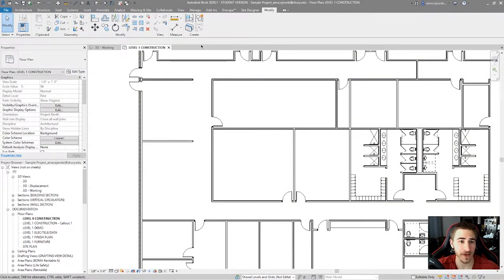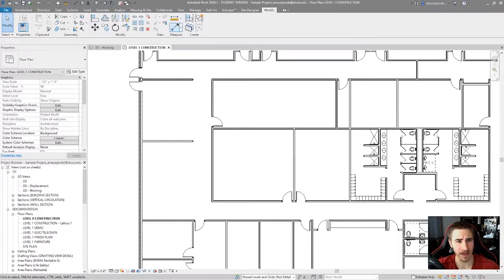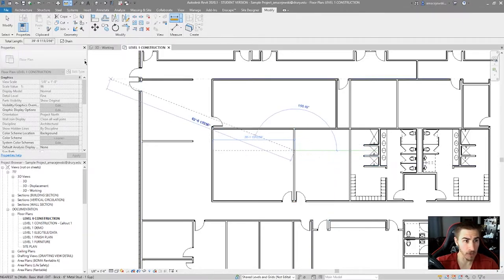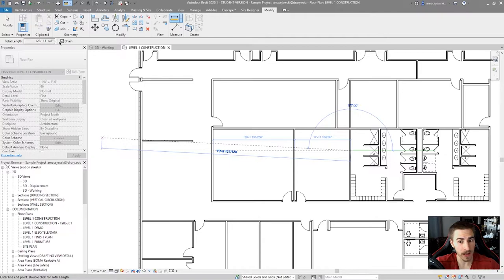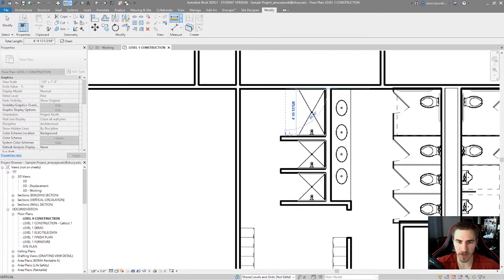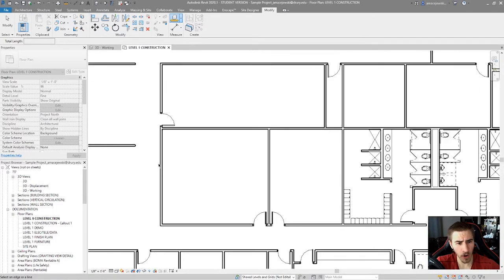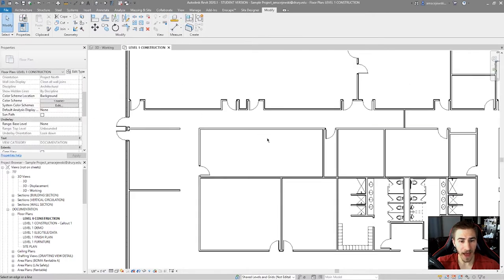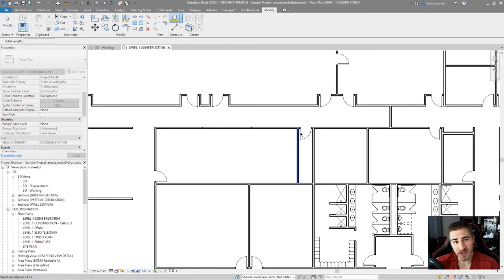How to Use the Measure Tool in Revit | Revit 2020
In this video, you will learn how to use the Measure Tool in Revit. Measuring is simple, you select two points and you receive the distance between them. You can also choose to check the chain option after first selecting the measure tool, allowing you to chain together multiple measurements and receive the total of all these measurements. The measure between two references also includes a tool to measure along. This works well with walls and line for a quick length of that particular wall or line.